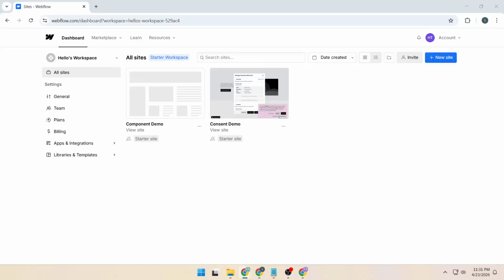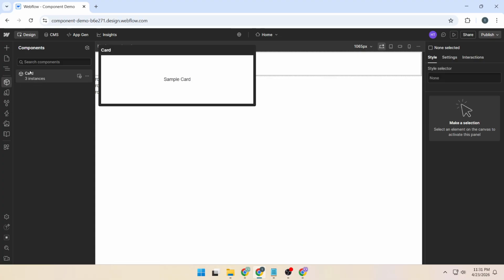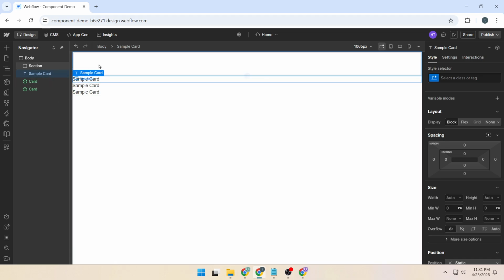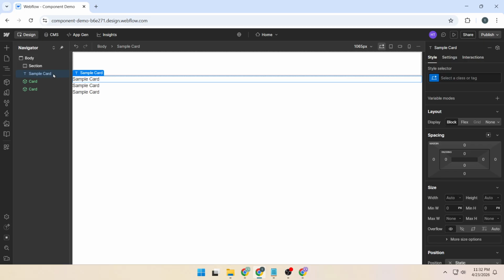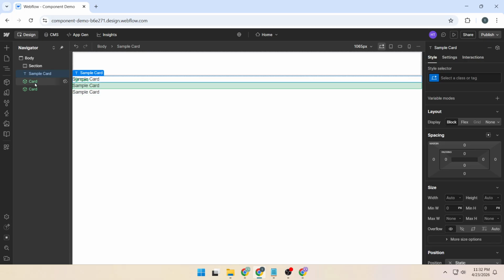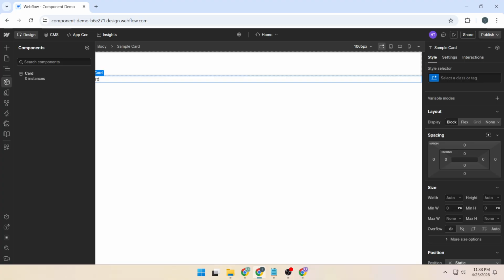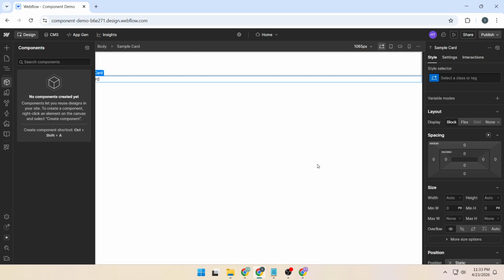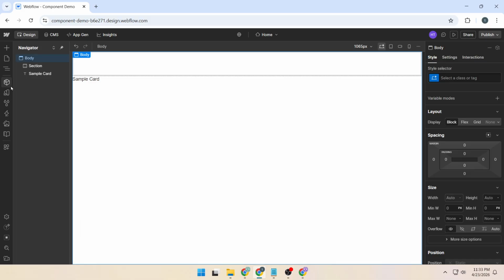How to Delete a Component in Webflow (Permanent or Reversible)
If you are cleaning up a Webflow project and are not sure whether to remove a component entirely or just disconnect one copy, this tutorial walks through both paths clearly. It is especially useful when a component still has live instances on the canvas and Webflow will not let you delete it yet. By the end, you will know how to unlink a single component instance and how to permanently delete a component once its instance count reaches zero.

→ Opening a project in the Webflow Designer and checking the component in the Components panel
→ Reading the instance count under In this site before making changes
→ Unlinking the first card instance as the reversible option
→ Confirming the unlinked item becomes a regular element in the Navigator
→ Deleting the remaining linked instances so the component count reaches 0
→ Removing the component from the library and verifying it is gone from the list

Would you usually unlink an instance first or go straight to deleting the remaining linked copies? If you use components a lot in Webflow, share which route makes more sense in your workflow.